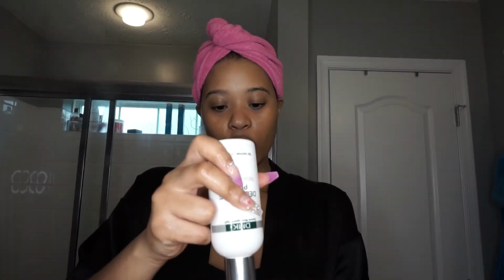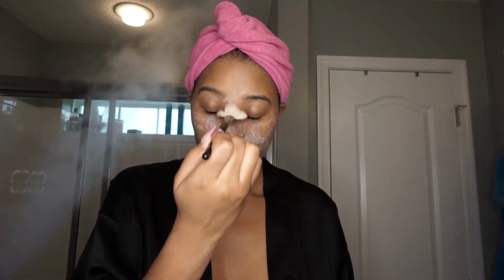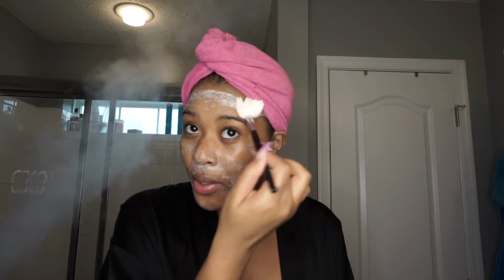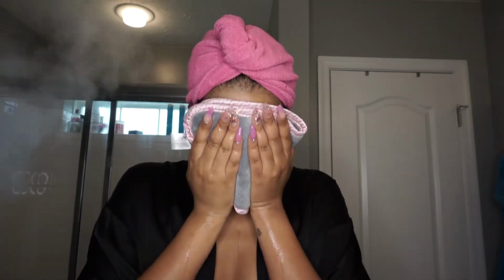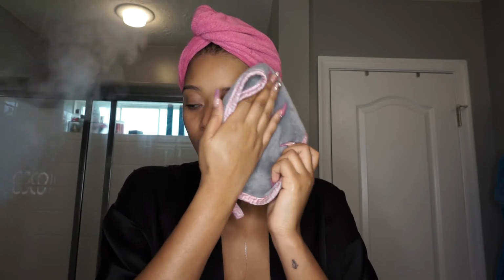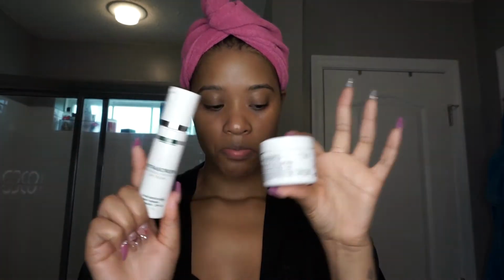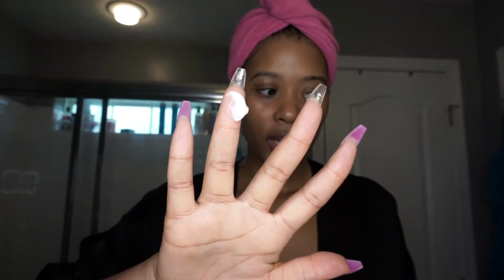At-Home Skincare Routine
FINALLY, I'M BACK!

And I'm here with my At-Home Skincare Routine! This is how I've been maintaining my skin during quarantine. Unfortunately, my local esthetician has been closed :( . I would typically get facials every couple months, and now I have to do my own at home! My skincare routine is very simple, features some amazing DMK products, and it WORKS!

Products Used:
DMK Deep Pore Pure Facial Cleanser
DMK Micro Peel Face & Body Exfoliation Gel
DMK Seba-E Hydrating Oil
DMK Herb & Mineral Moisture Spray
DMK Nutrascreen Replenish & Protect Day Cream
Kiehl's Ultra Facial Cream
Facial Steamer
Jade Roller - Marshalls
Micro Fiber Facial Towels - QVC